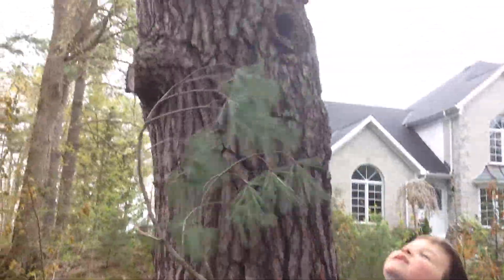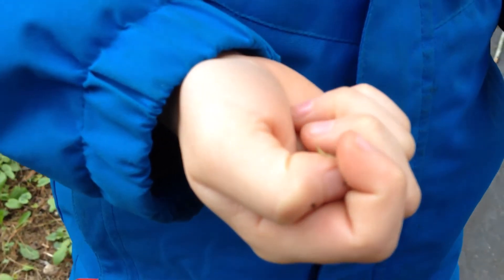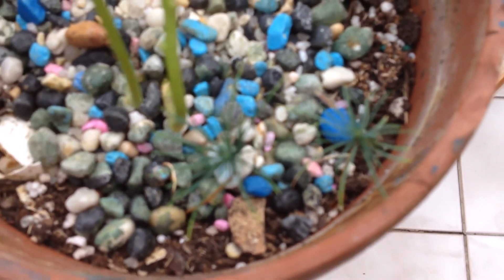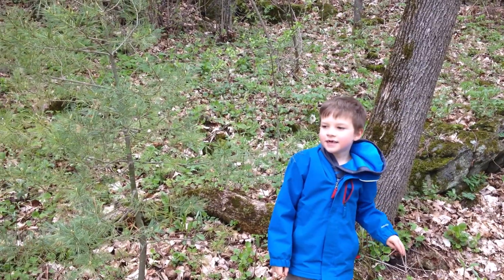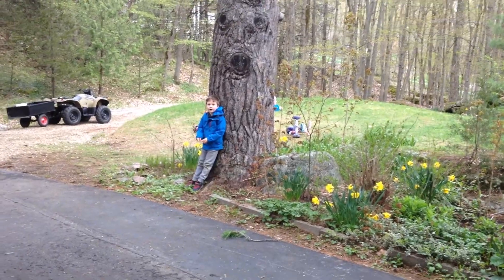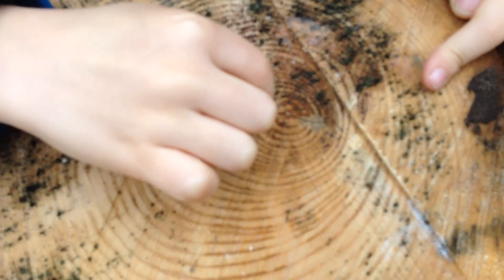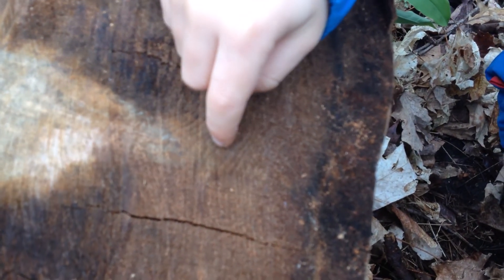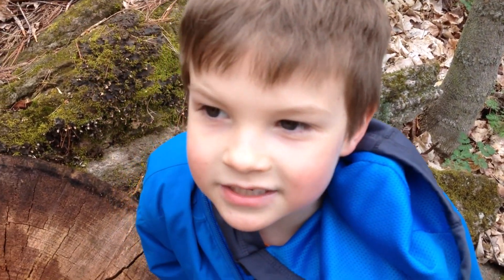Pine Trees By Dylan Crellian & Poppa Ron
Six Year Old Dylan Tells Everyone About Pine Trees From Seed to 150 Year old Pine Trees and How to Tell the Age of a Pine Tree.